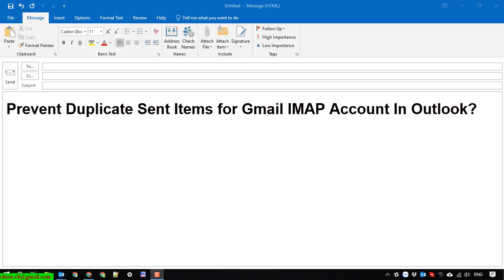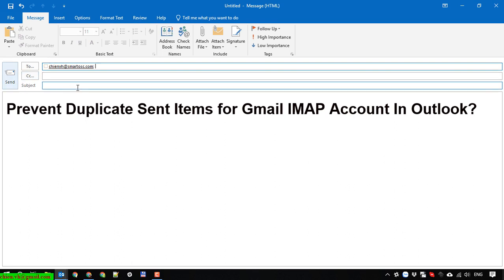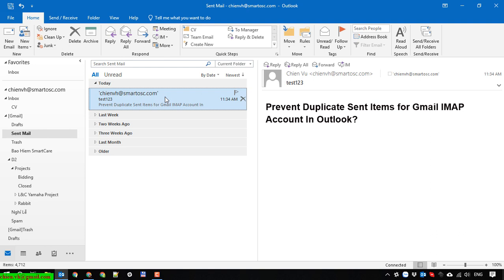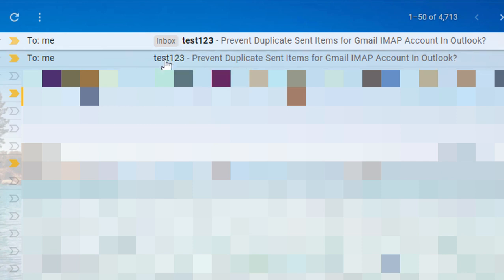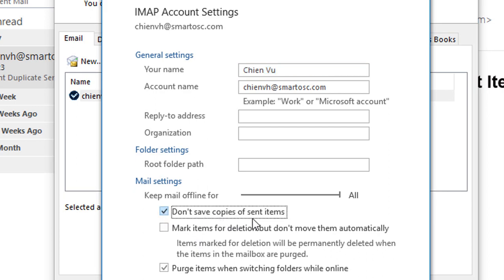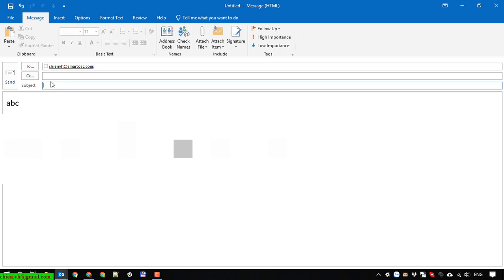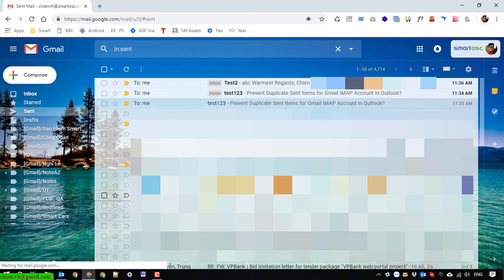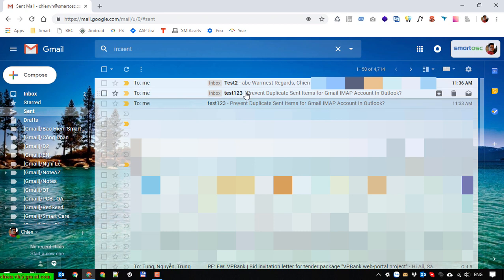Prevent duplicate Sent Items for Gmail IMAP in Outlook?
How do I stop duplicate emails in Outlook? Prevent duplicate Sent Items when using Gmail - by: ChienVH